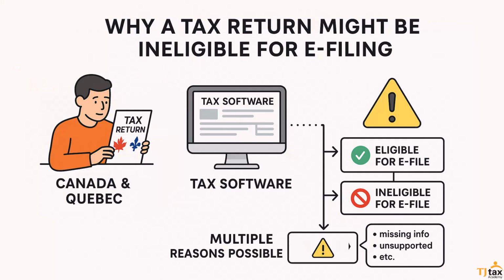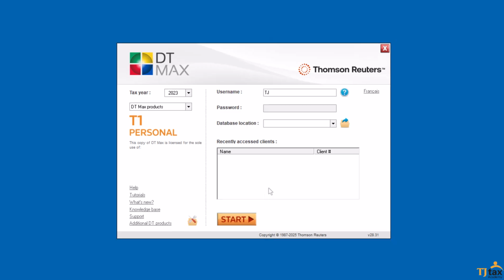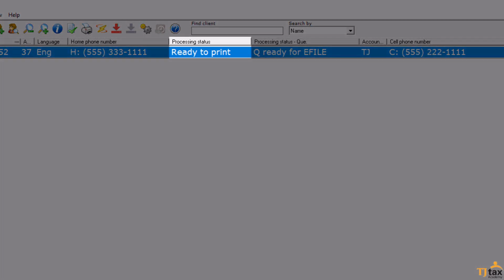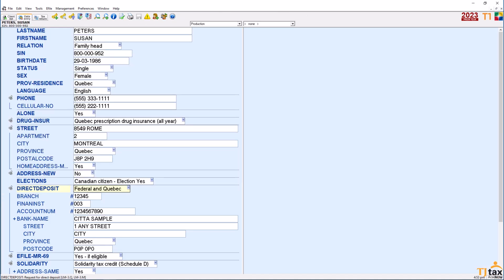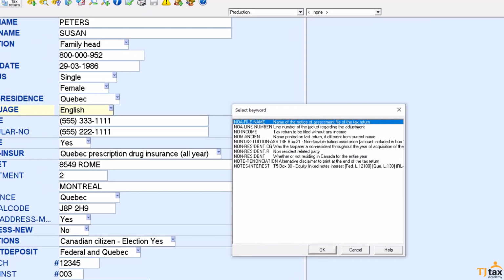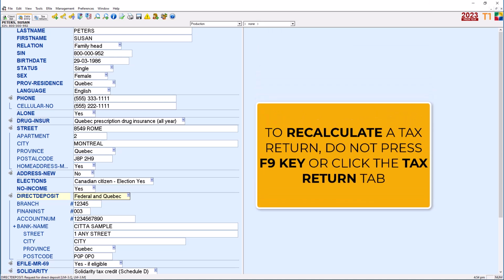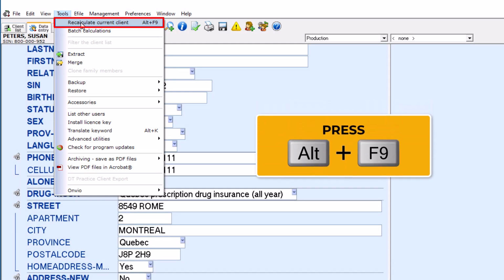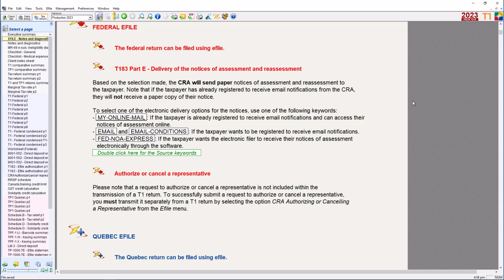Why a Tax Return Is Ineligible for E File Canada & Quebec + How to Fix It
Sometimes a Canada & Quebec tax return shows “Ineligible for E-File / EFILE” — and it’s usually a small setting, missing info, or a diagnostic issue.

In this tutorial, I show:

Common reasons a return becomes ineligible for EFILE

Where to check EFILE Notes & Diagnostics

How to make corrections properly

How to recalculate the return correctly (including what NOT to click/press)

— TJ Tax Academy

Chapters (adjust times if needed)

00:00 Intro
00:10 Why a return can be ineligible for E-File
00:45 Where to check eligibility/diagnostics
01:15 Making corrections in the client file
03:00 Proper recalculation (what NOT to do)
03:25 EFILE notes (Federal/Quebec) + final check
04:05 Wrap-up